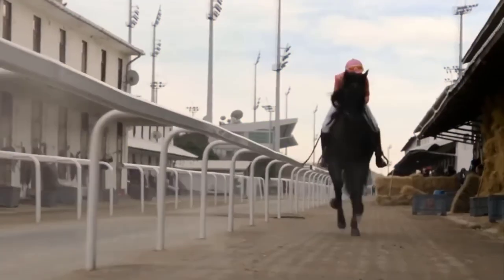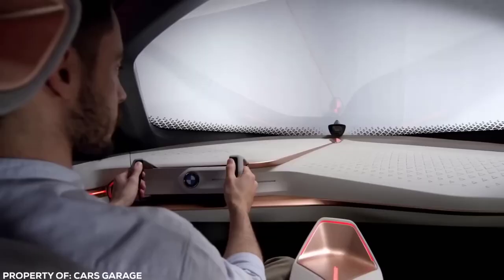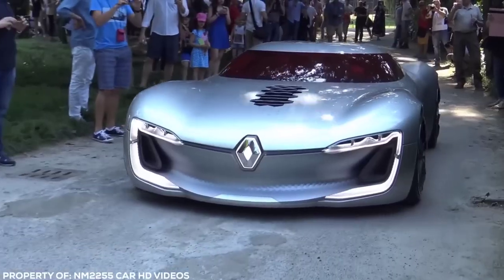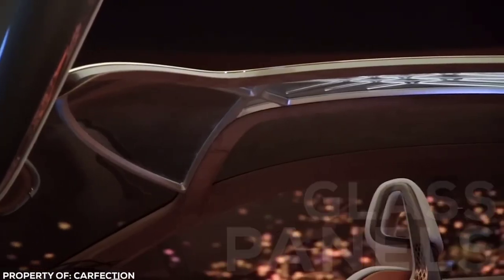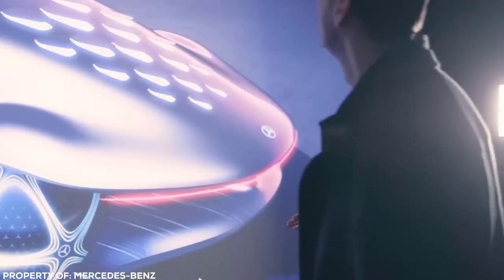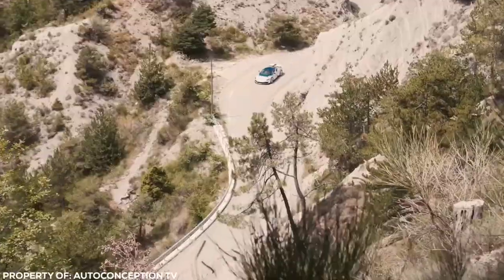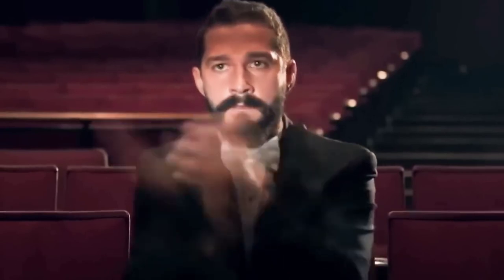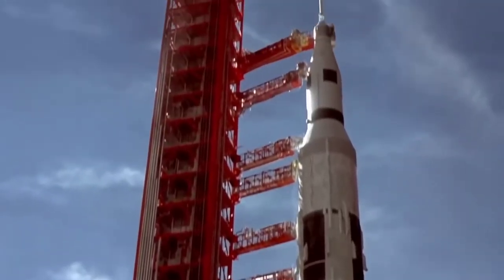Not Even Billionaires Can Get Their Hands On This Car...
In this video we'll talk about Not Even Billionaires Can Get Their Hands On This Car...

Welcome to our luxurious world of elegance and opulence! This is the ultimate destination for all things extravagant and extraordinary. Our channel The KIng of Luxury is here to indulge your senses and take you on a mesmerizing journey through the world of high-end living.

Join us as we explore the finest in fashion, art, travel, architecture, automobiles, and more. Immerse yourself in the captivating allure of timeless luxury, where sophistication meets refinement at every turn.

Discover the latest trends and exclusive insights from renowned designers, tastemakers, and experts in the industry. From stunning runway shows and haute couture collections to insider tips on accessorizing with flair, we've got you covered.